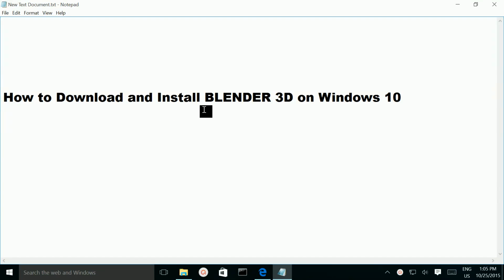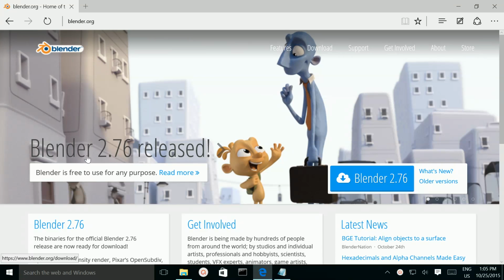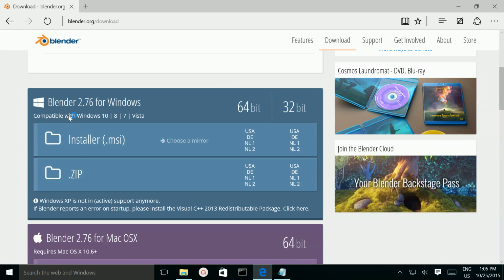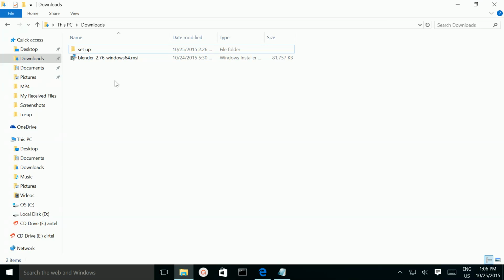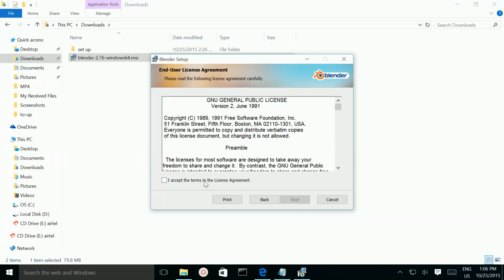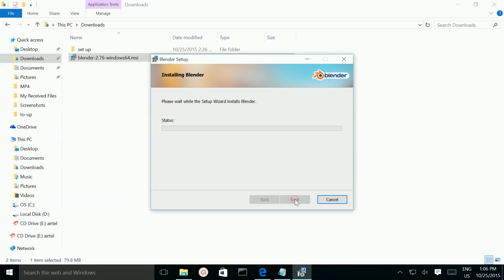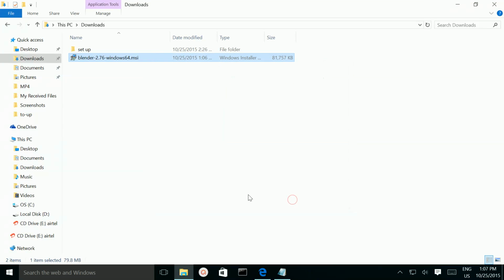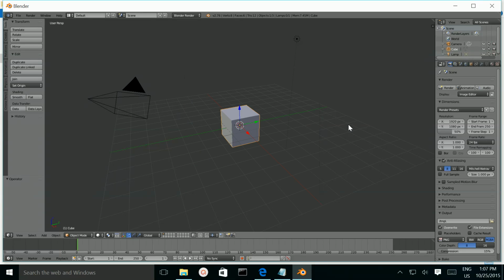How to Download and Install BLENDER 3D on Windows 10